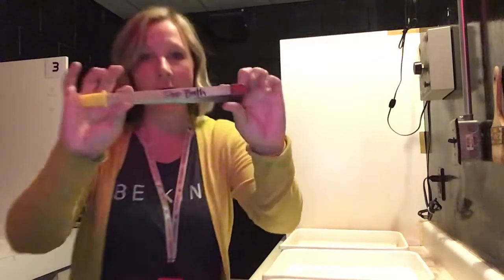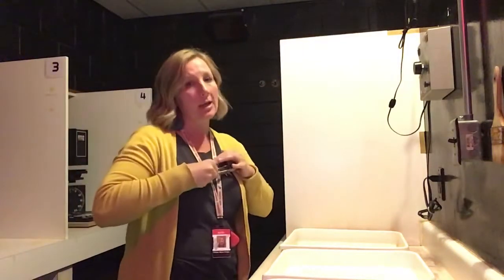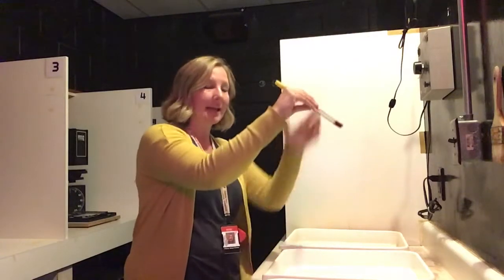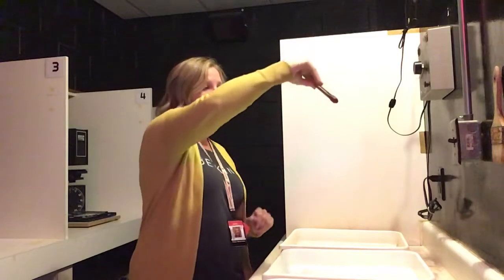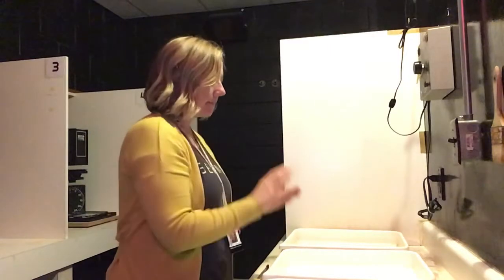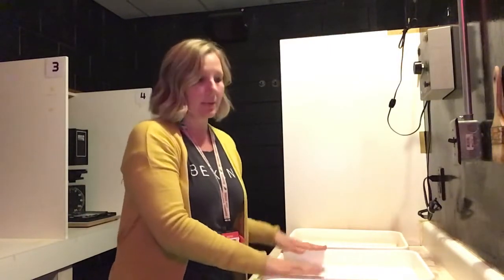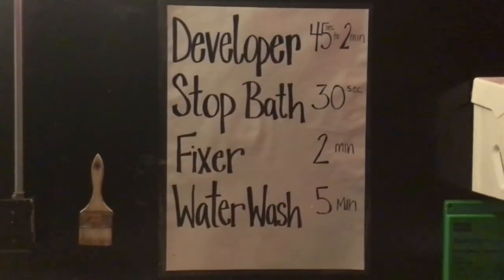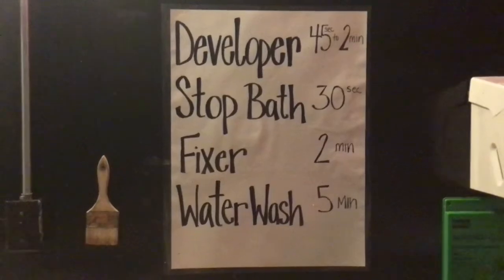Developing Photo Paper - Black and White Photo I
How to develop our photo paper